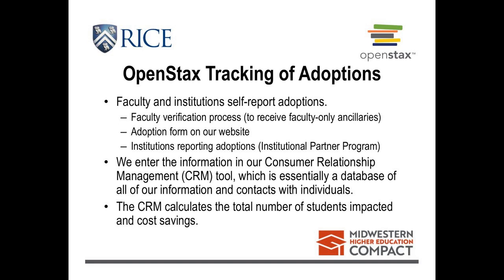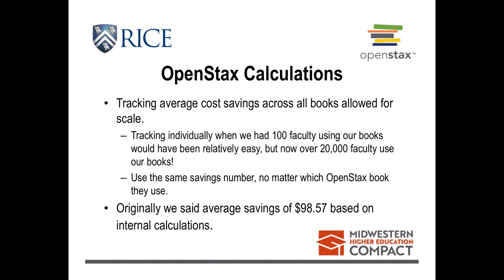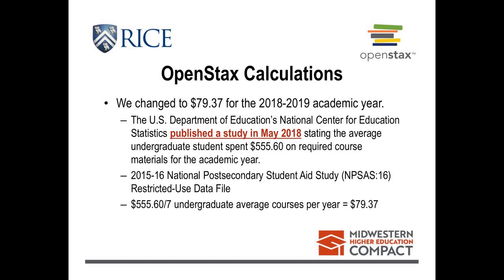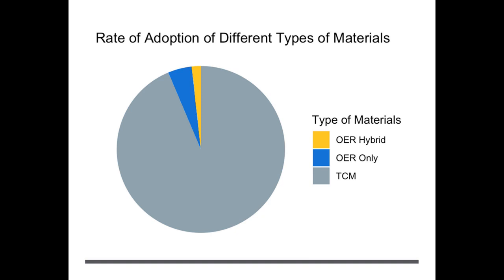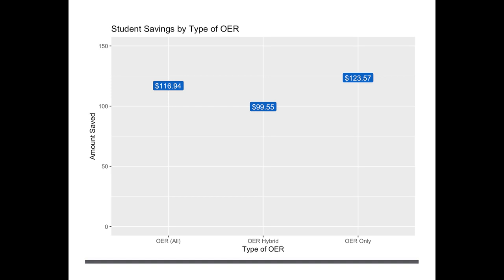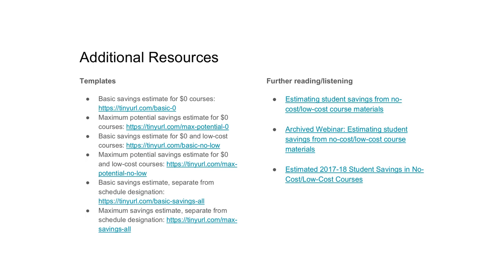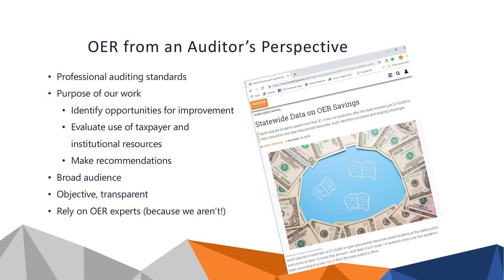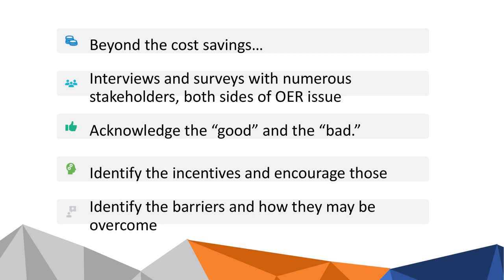Calculating Cost Savings Associated with OER Implementation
Jenny Parks, MHEC director of academic leadership initiatives explores how cost savings associated with OER implementation are tracked and calculated. Methods used by national OER leaders are reviewed. Nicole Finkbeiner from OpenStax shares strategies for calculating savings across many states and institutions. David Wiley of Lumen Learning discusses a large scale, national cost savings study conducted with SPARC. Amy Hofer of OpenOregon shares an approach to gather consistent data from institutions across the state and makes calculations accordingly. Finally, Craig Hashbarger of the North Dakota State Auditor’s Office presents a statewide cost savings calculation strategy conducted by a single agency.  Webinar attendees will learn about the range of options used to design and implement such studies as well as have time to ask panelists questions about their experiences with such calculations.